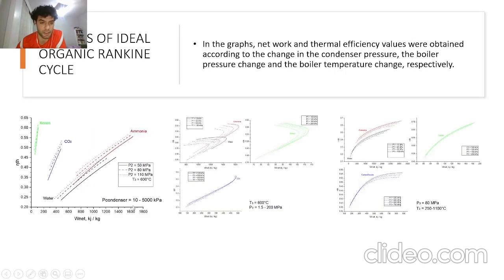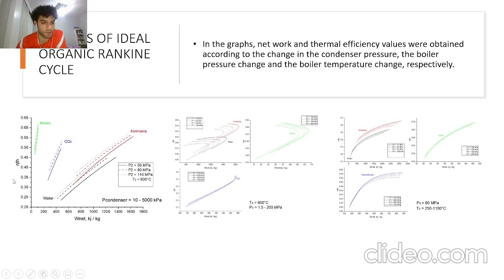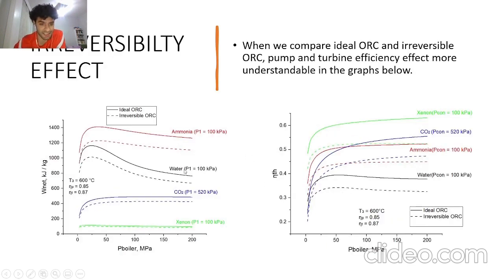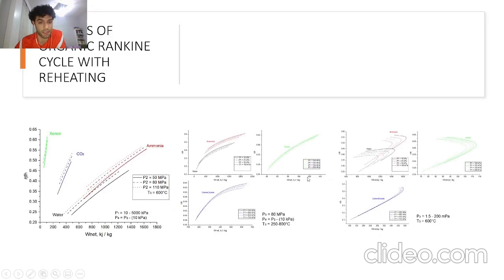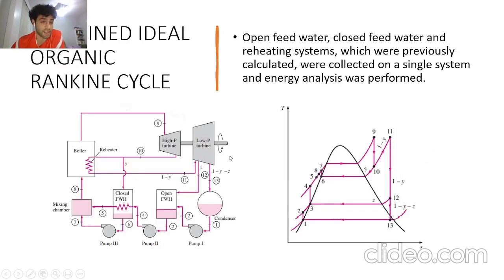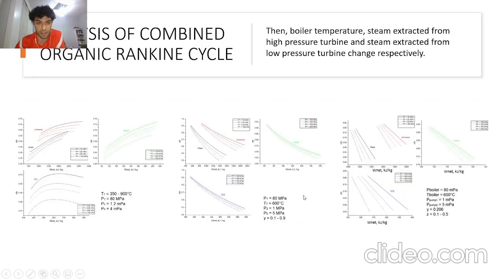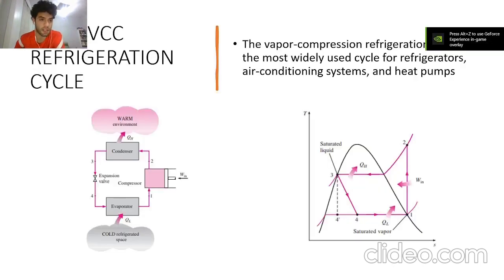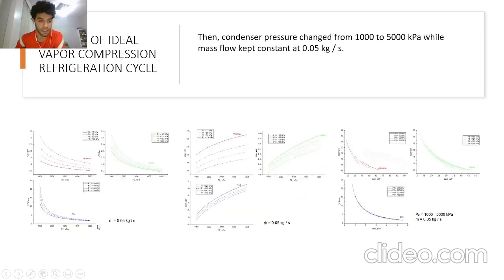Oğuz Kağan Bozali - PERF. ANALYSES OF ORC AND REFRIGERATION CYCLE OPR. WITH DIFFERENT WORKING FLUIDS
B.Sc Graduate Thesis Presentation